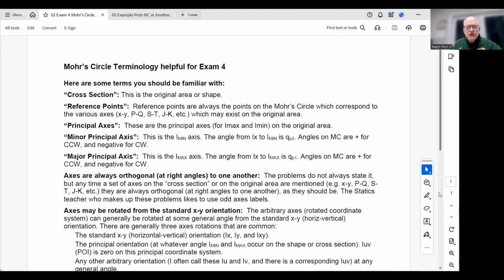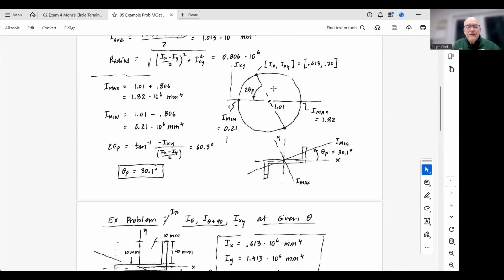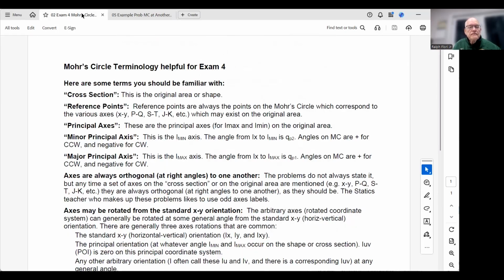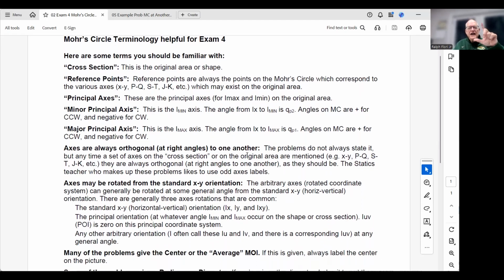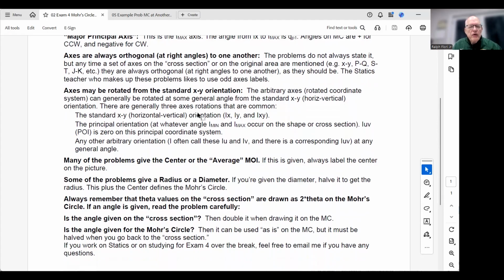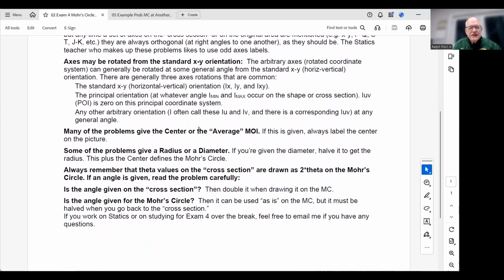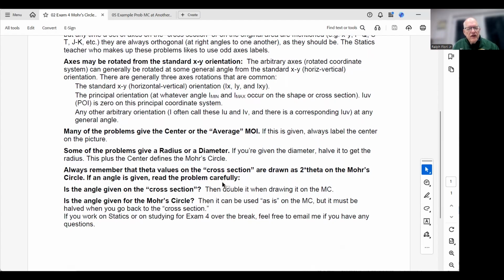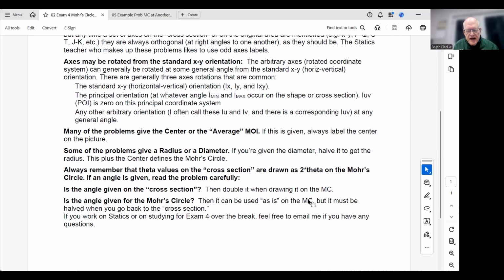Exam 4 Review Mohr's Circle Terminology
This video introduces students to the terminology used in "simple" exam style Mohr's Circle problems. Exam style MC problems are short, usually one step, and more conceptual in nature than the longer MC problems we worked  in class or for HW.  BUT, these exam style questions can be confusing if you've never seen them before, so that's the reason for these "practice" or "review" videos, to prep you for MC exam style questions.